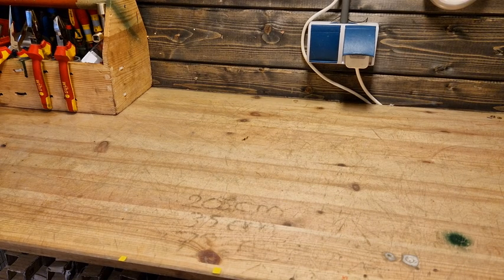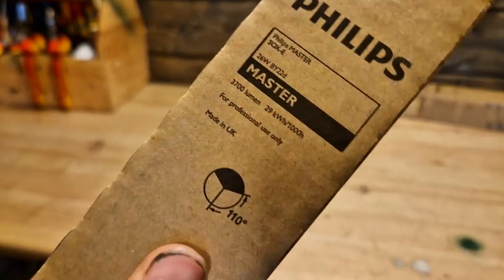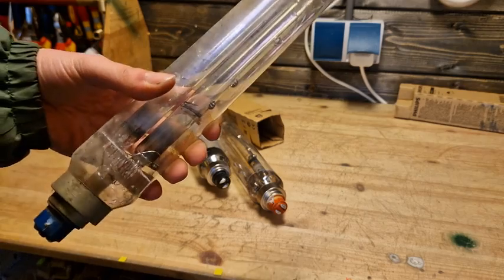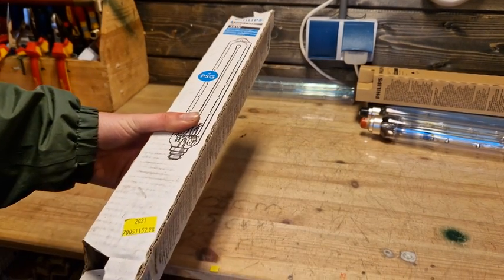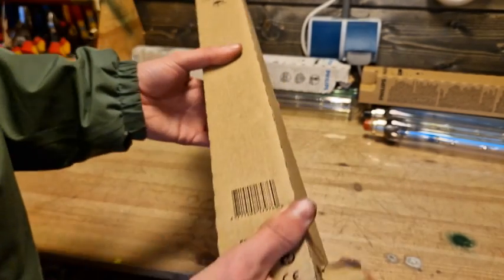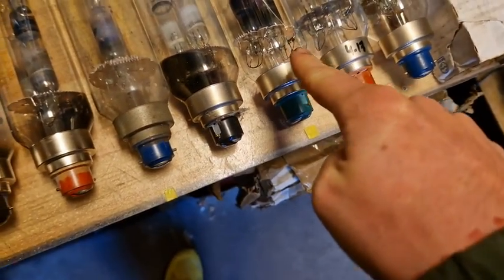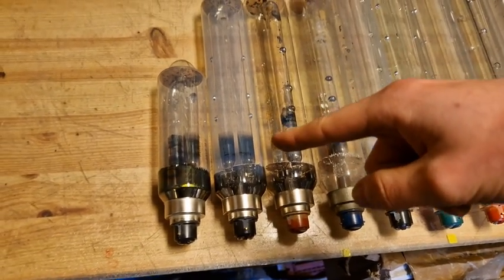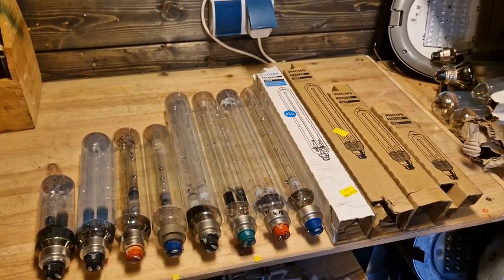All Of The SOX (LPS) Bulbs That Were Made By Philips Pt. 1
A video about every single low pressure Sodium bulb made by Philips!